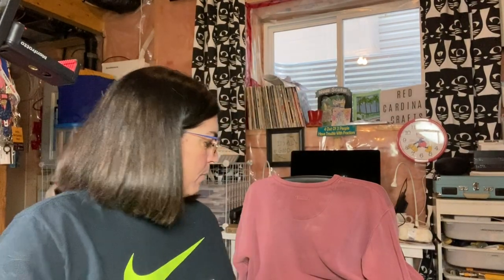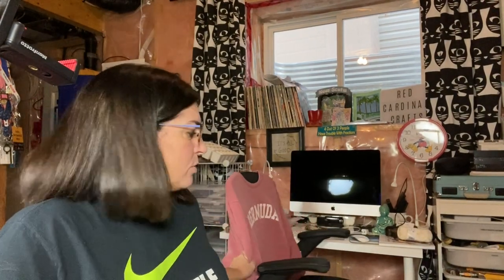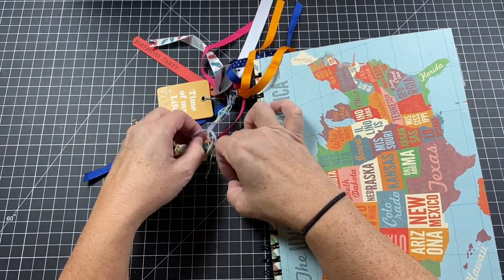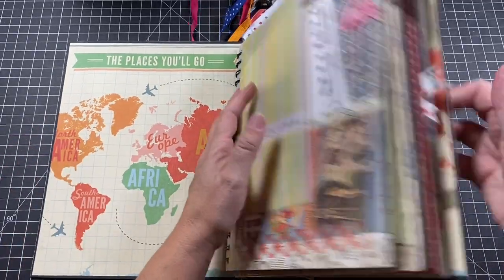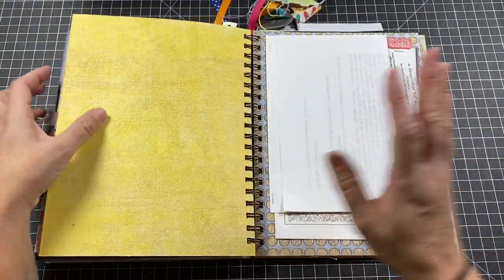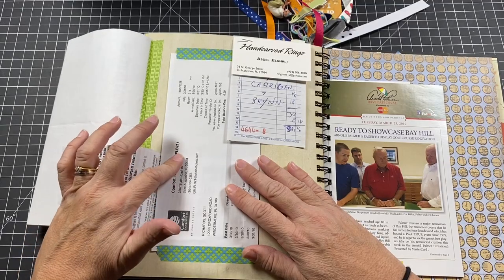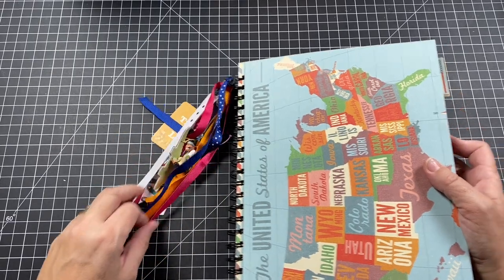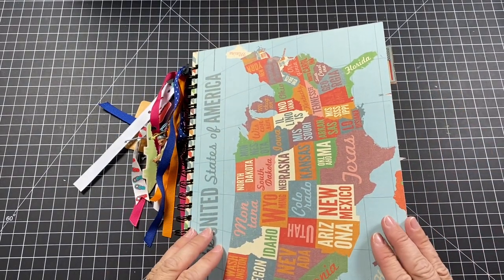SMASHBOOK FLIP THROUGH Video #226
Flip through starts at the 4:18 Mark

Hi guys, I made a SMASHBOOK! So happy that I finally put together all the stuff I collected in Florida. I hope everyone is safe and healthy. Take care.

MASTERY MART Rollerblade Style Caster Wheels Replacement

My children's book, Squirrel's Peanut Allergy: